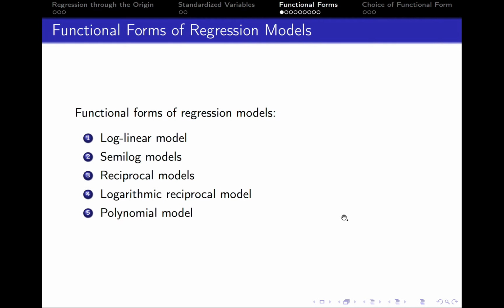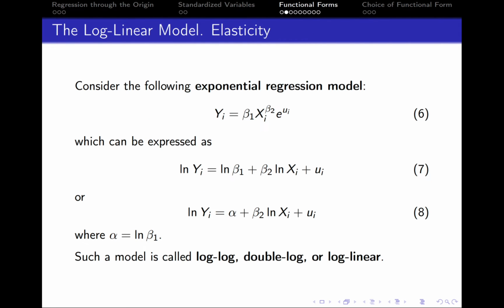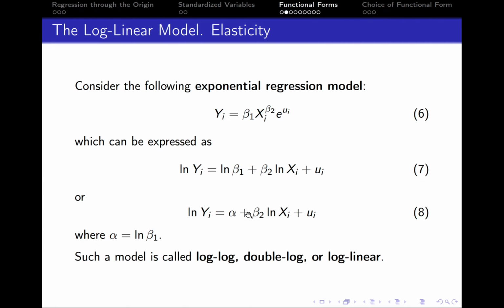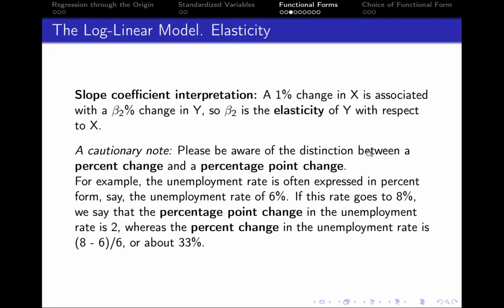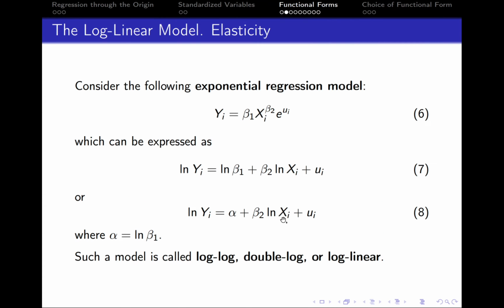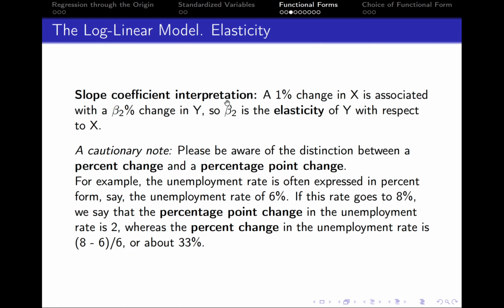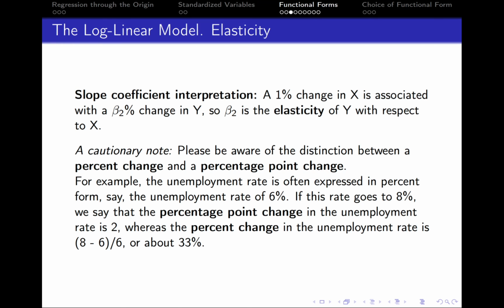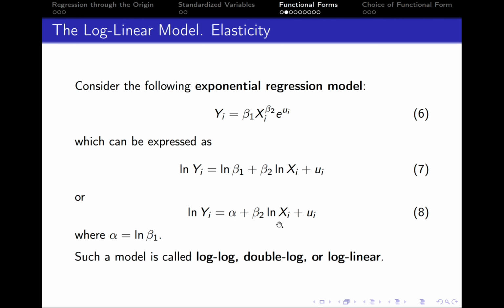4.3. Log-Linear model